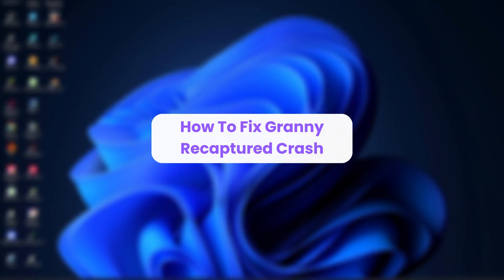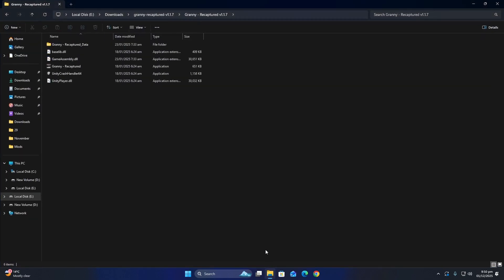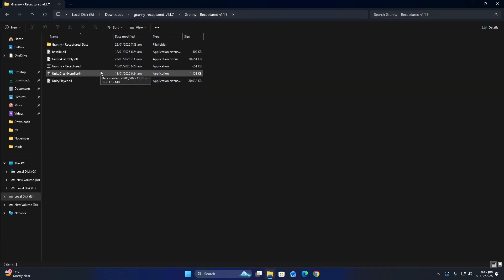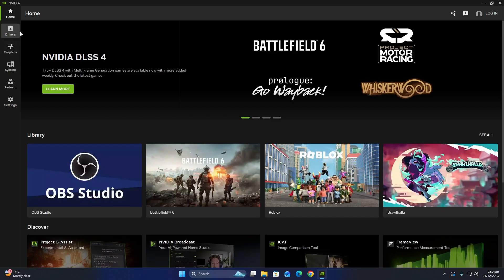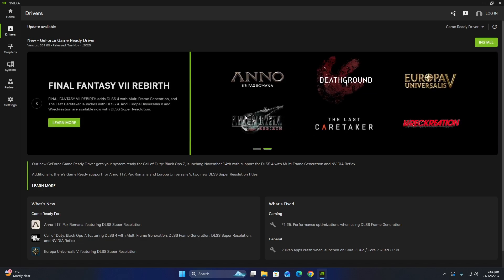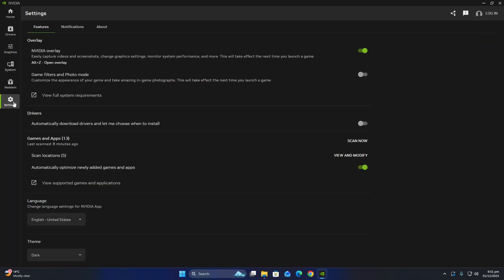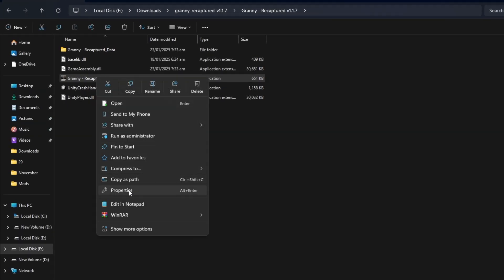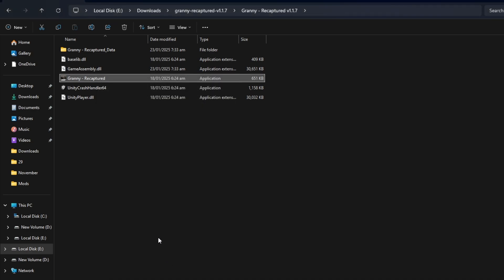How To Fix Granny Recaptured Crash | Quick Guide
In this quick guide, I will show you how to fix the Granny Recaptured crash issue step by step. If the game keeps closing, freezing, or crashing on launch, this tutorial will help you solve the problem fast. We will go through simple and proven fixes like checking system requirements, updating drivers, adjusting game settings, and resolving common file or compatibility issues. This method works for most PC users and does not require advanced technical skills. Follow each step carefully to get Granny Recaptured running smoothly again and enjoy the game without interruptions.

🔐 Secure Your Online Activity with NordVPN:

30-day money-back guarantee
Starting at just €3.09/month (instead of €11.59)!